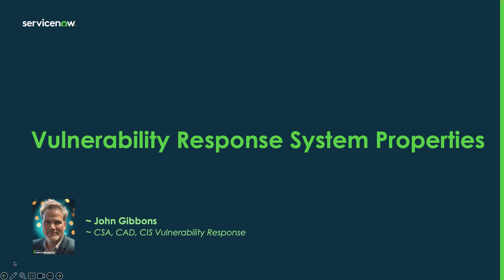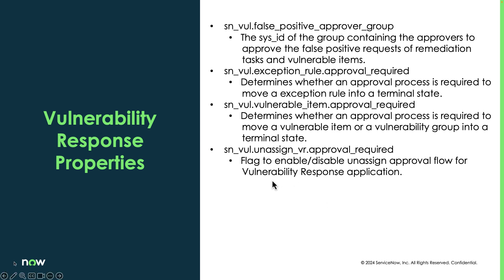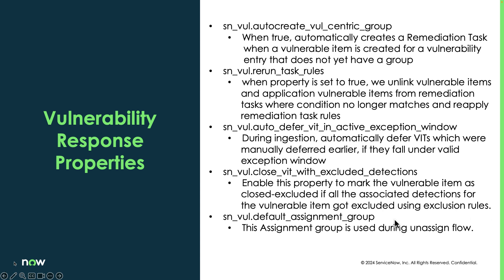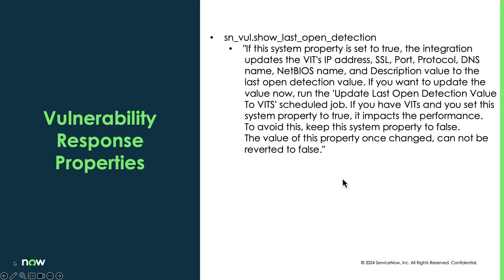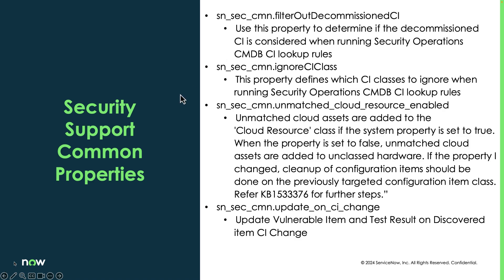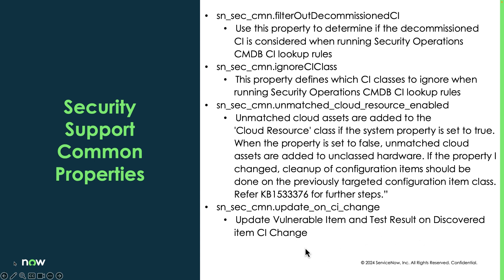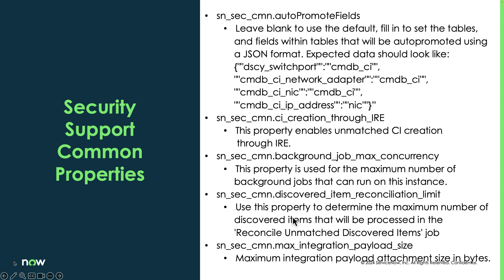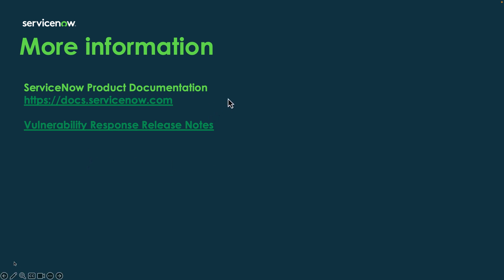Vulnerability Response Core System Properties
This video discusses the Core System Properties for Vulnerability Response and their function and importance